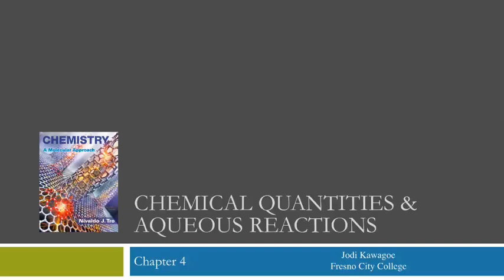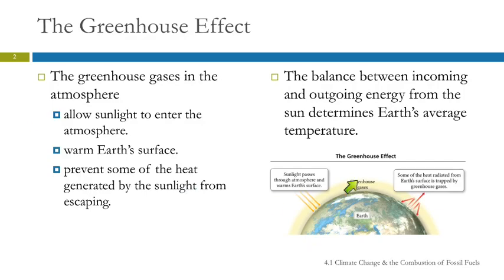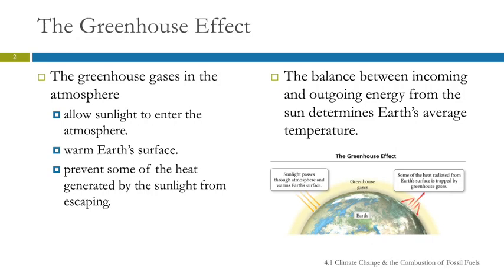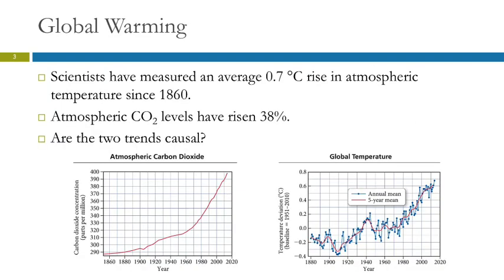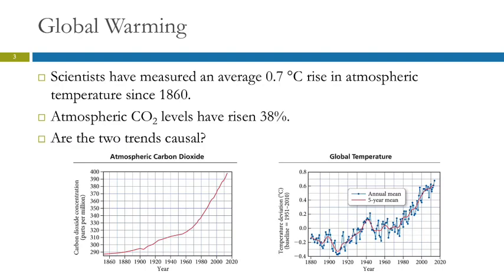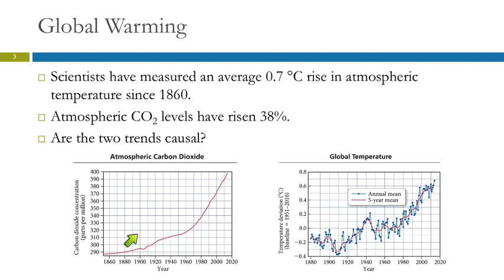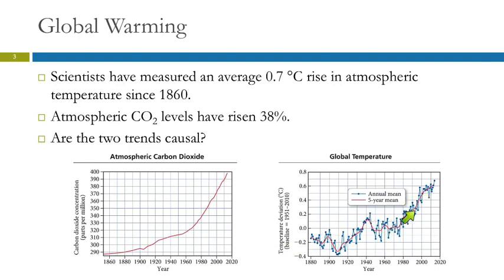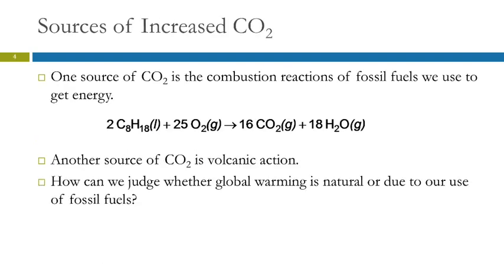4.1 Climate Change & the Combustion of Fossil Fuels